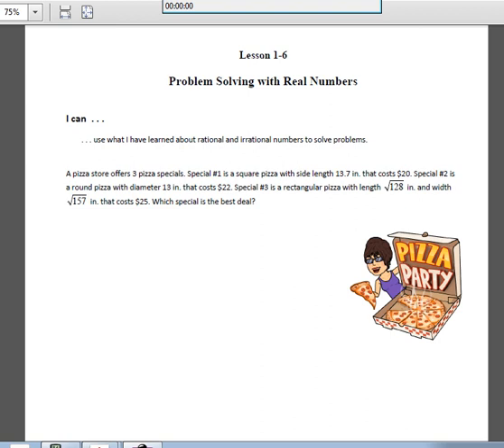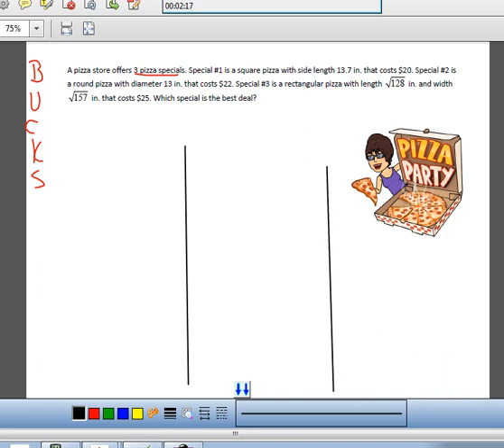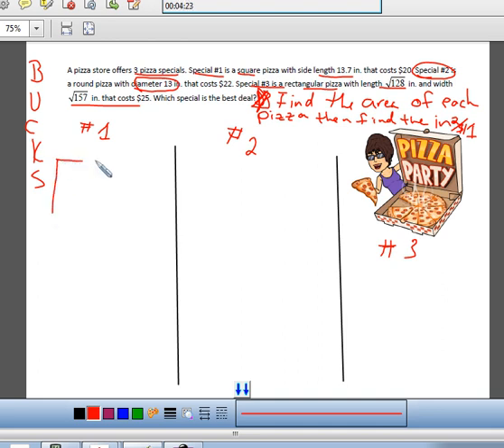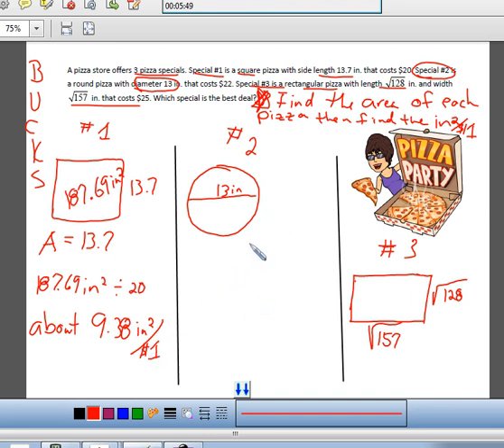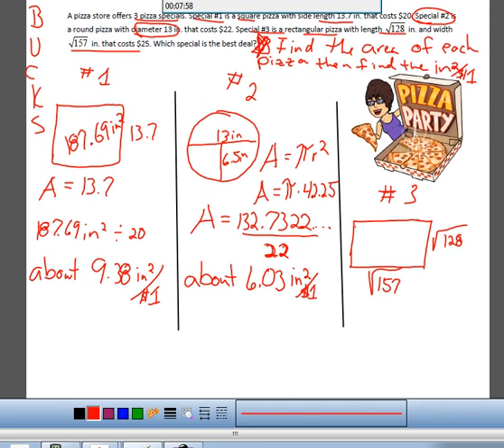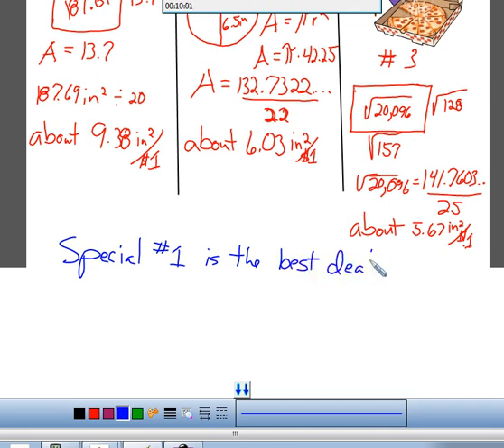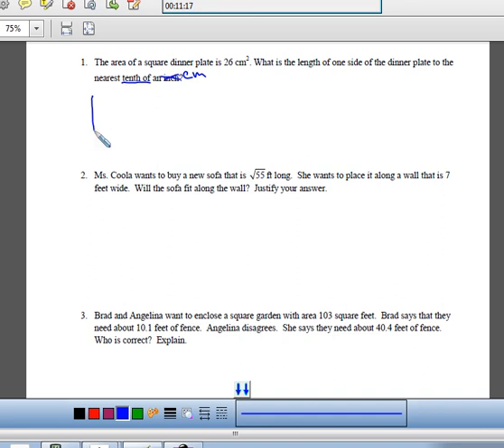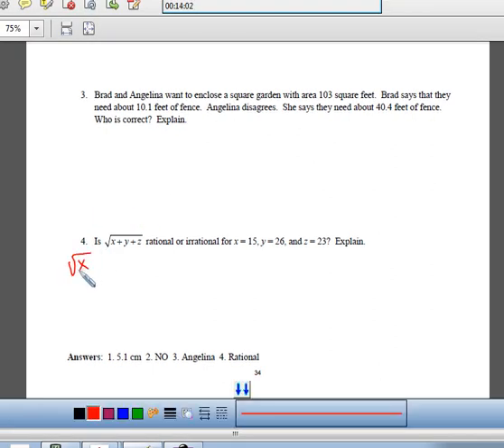me lesson 1 6